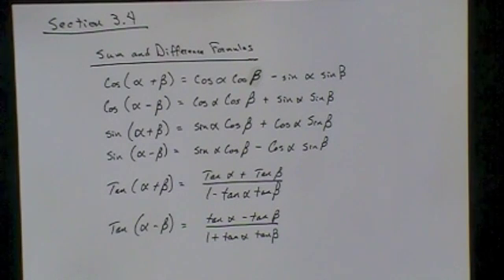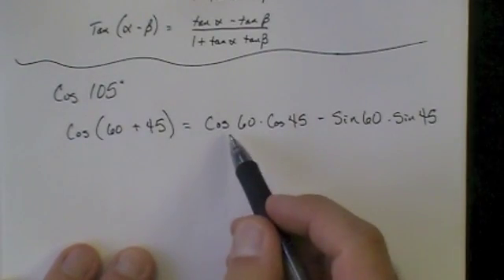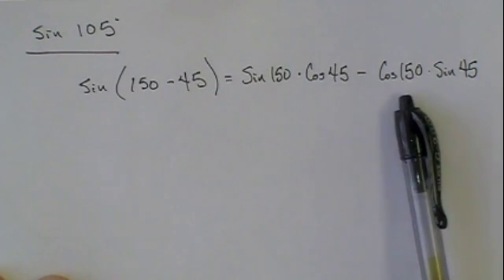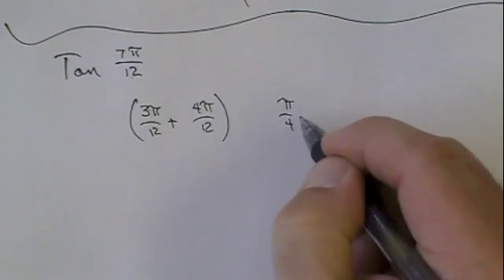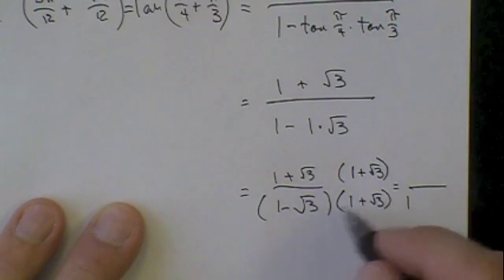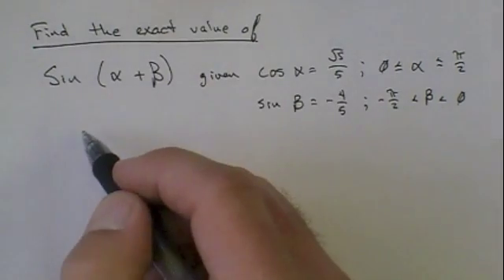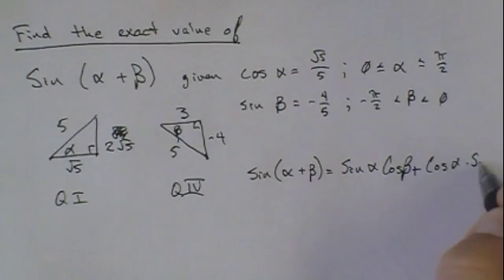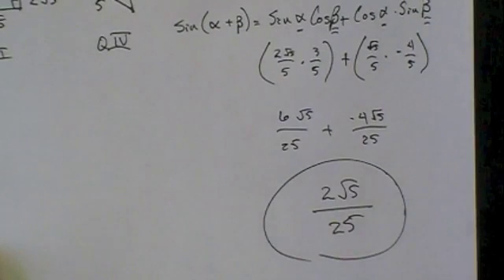Trig 3.4 Sum & Difference Formulas